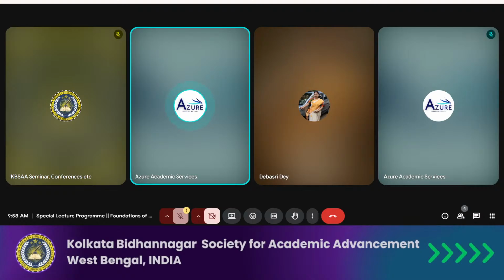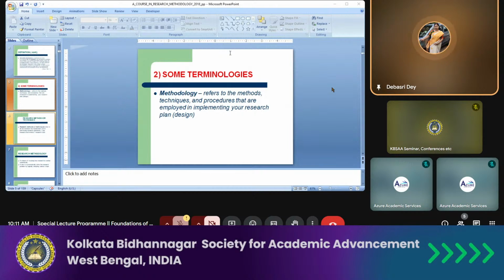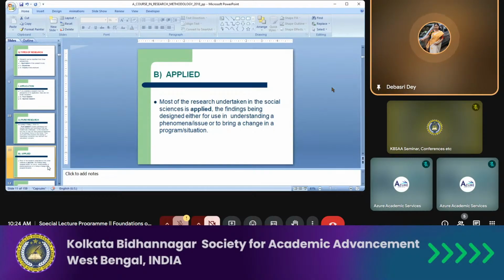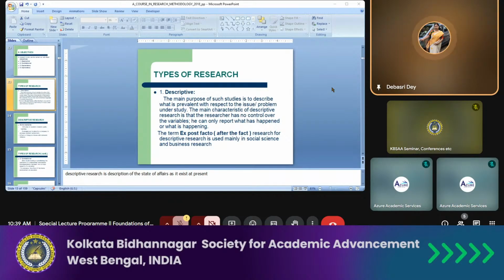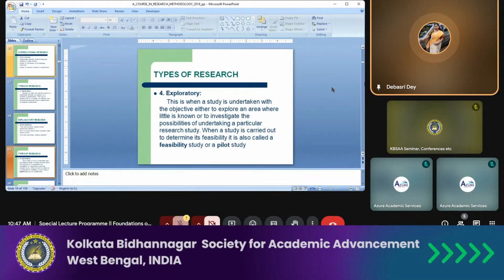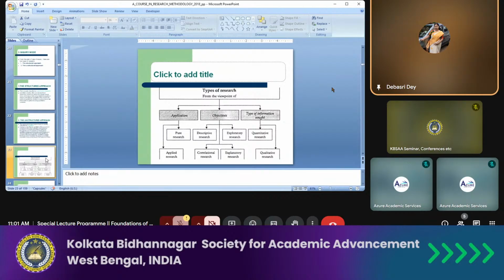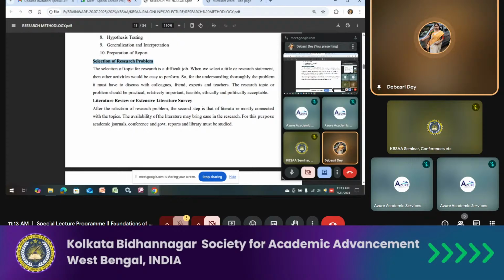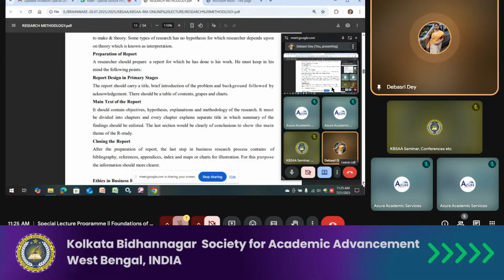Special Lecture Programme || Foundations of Research Methodology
Kolkata Bidhannagar Society for Academic Advancement
West Bengal, India
Organises
Special Lecture Programme for Undergraduate Students
(Finance and Its Allied Areas)

Today's Topic:  Foundations of Research Methodology
Faculty Name: Dr. Debasri Dey
Associate professor
Dept. of Management
Brainware University,  Kolkata, India

Coordinated by Azure Academic Services